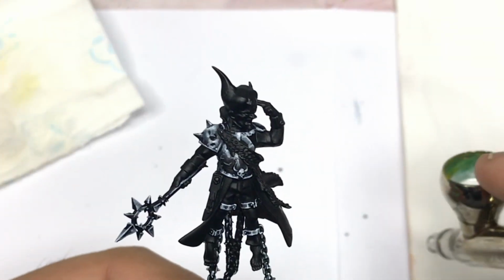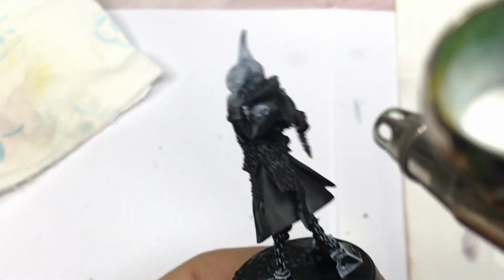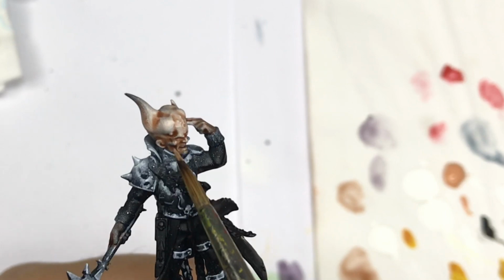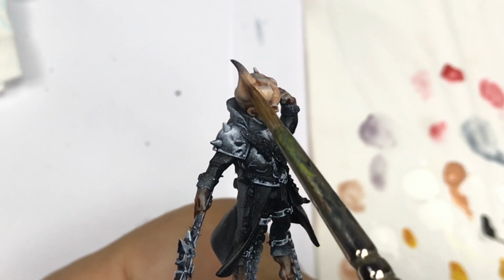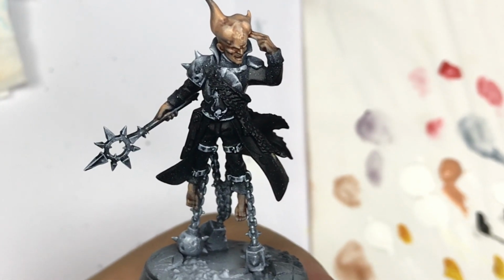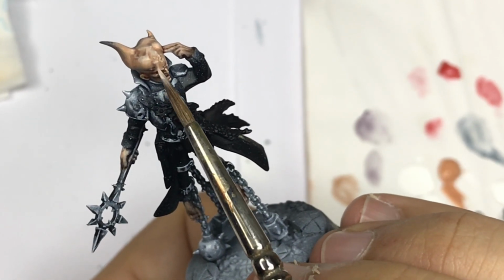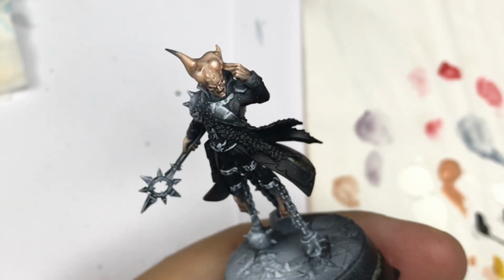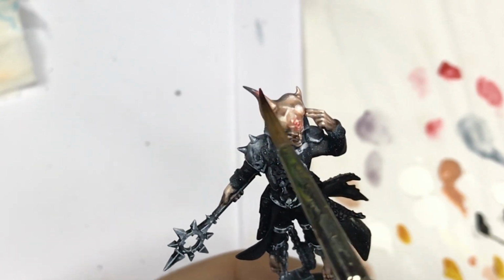Video # 2: Calendary of the Avent Special Patreon: Easy Face Paint l!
In this video I show you how I go about painting a face with Gulliman Flesh contrast, barbarian flesh tips and some additions of white and red to finish!

A quick and easy way to paint the skin and face of your figurines without making a fuss!